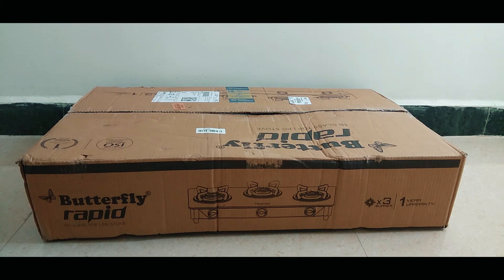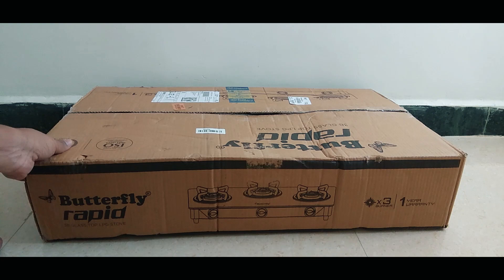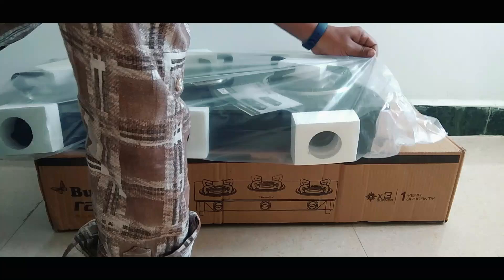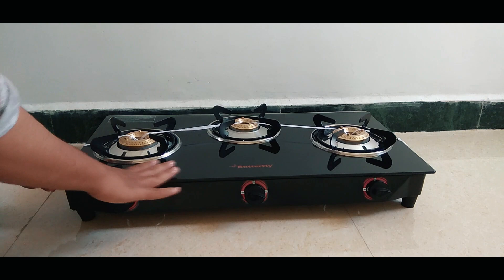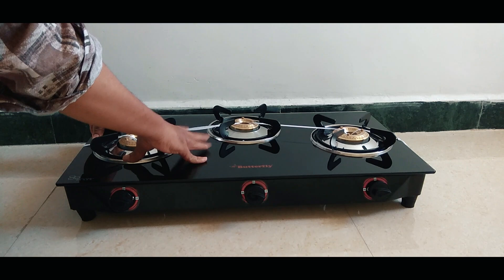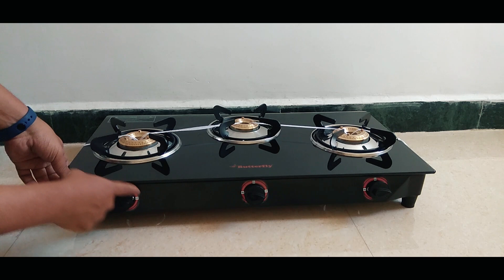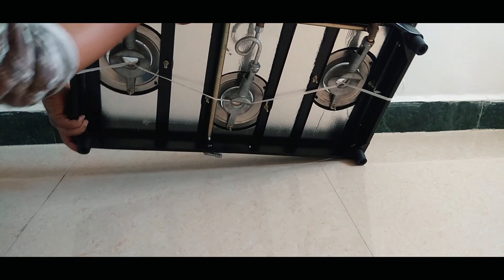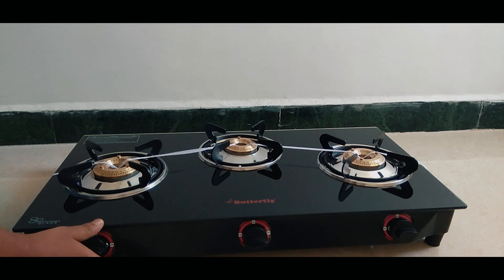Butterfly Rapid 3 Burner Glass Manual Gas Stove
Hello friends this Rizwan from spark line, I have started new channel please support me,
I will make useful and wonderful videos for you,

About: Spark line is a YouTube Channel,